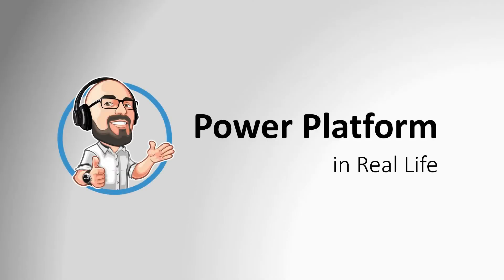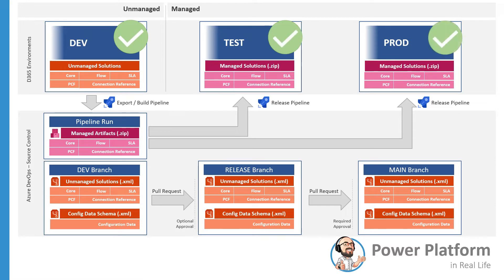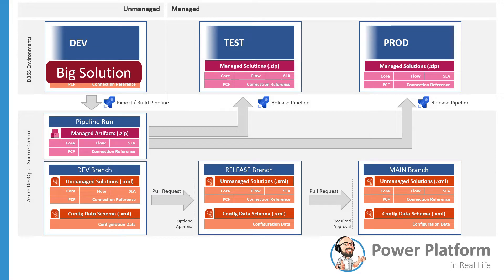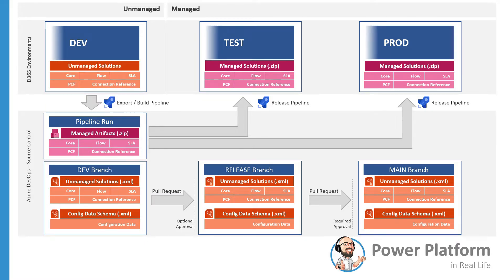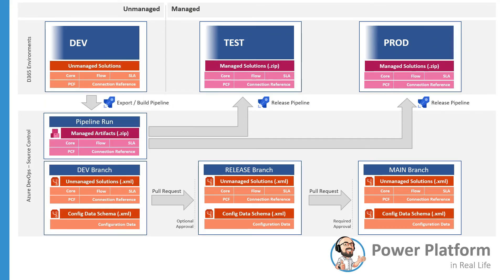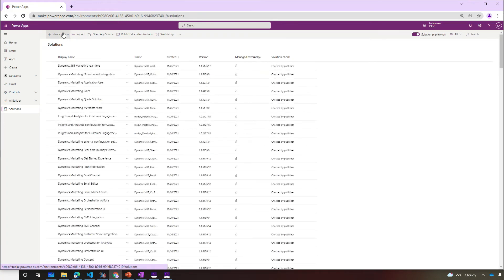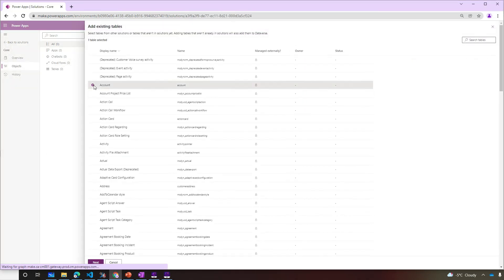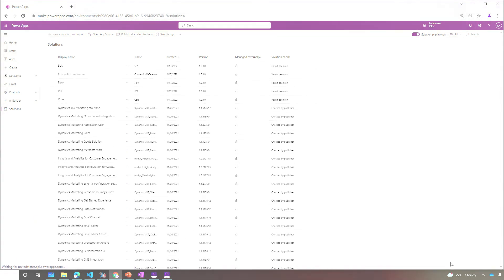#3 - D365 Deployment - Solution Segmentation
Let's get a good foundation to enable a CICD foundation in Dynamics 365 as described in the Part 1 video.

For this video, we'll check how to create the Segmented Solutions for deployment

I'm Bruno Sarti and the goal of this channel is to share experiences with real world big challenges and help our community to grow.